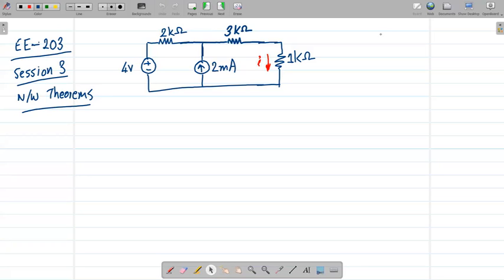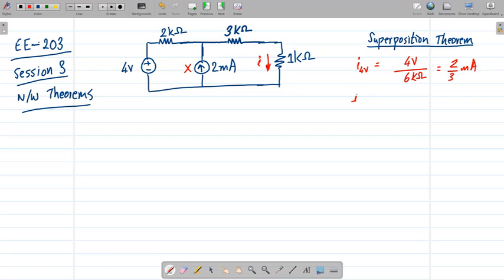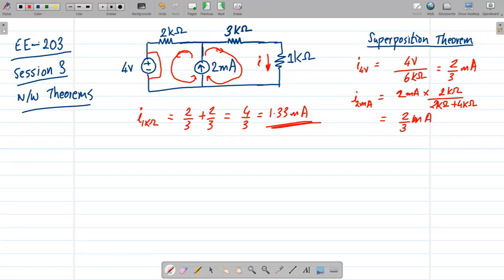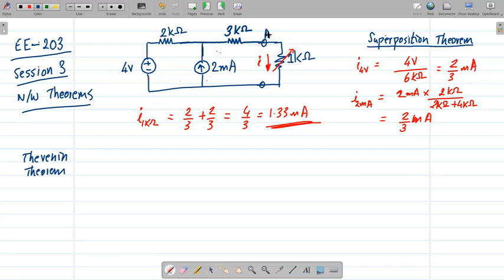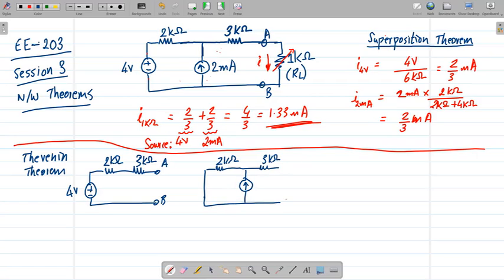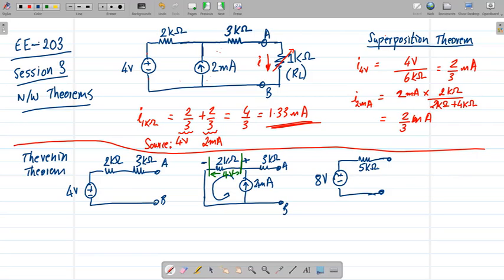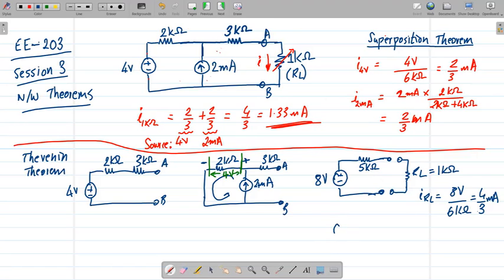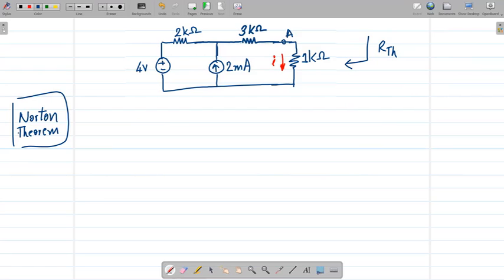Session3A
Class-3. Part-A